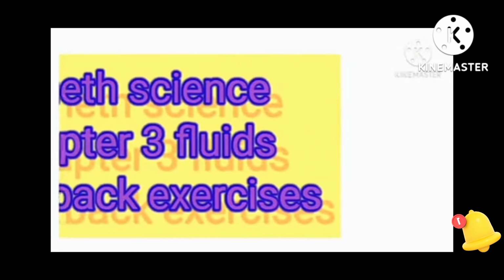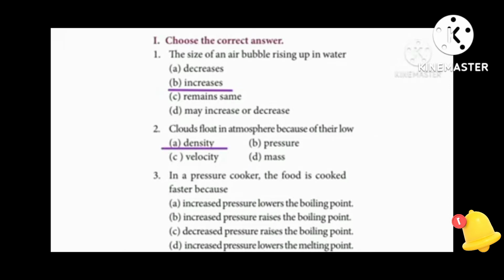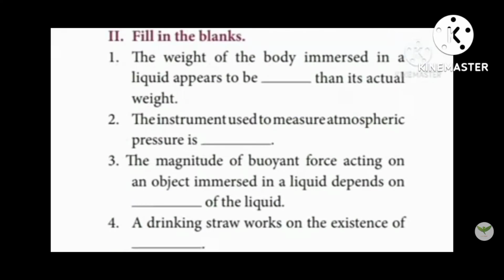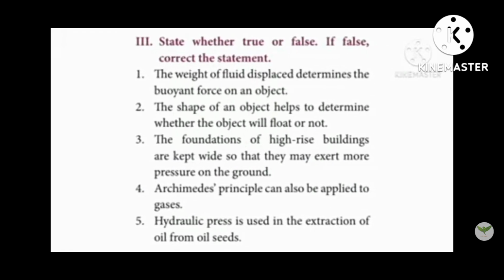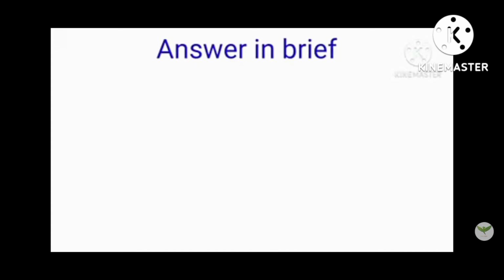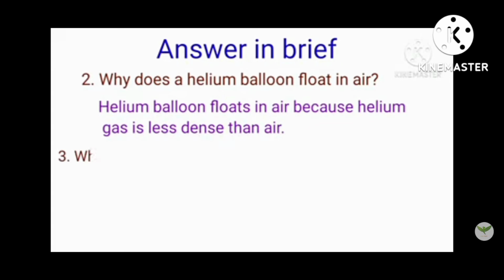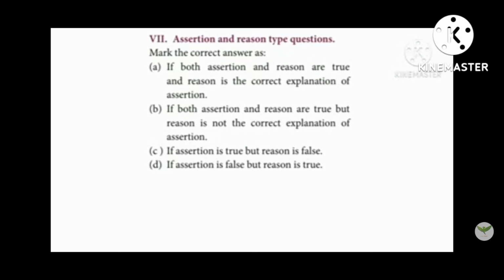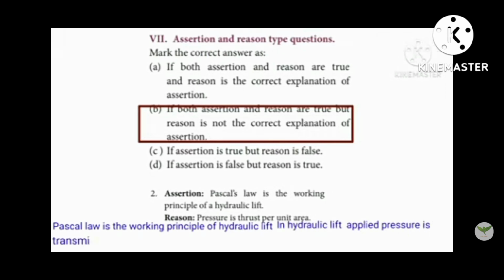9th science fluids lesson book back exercises